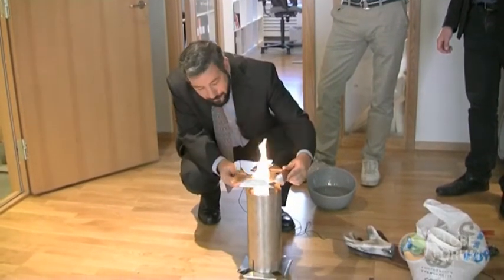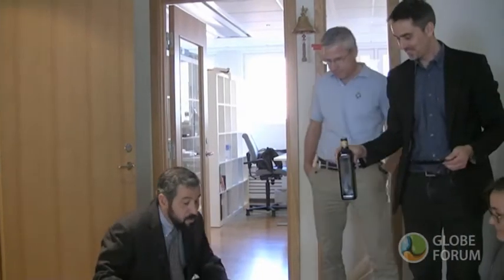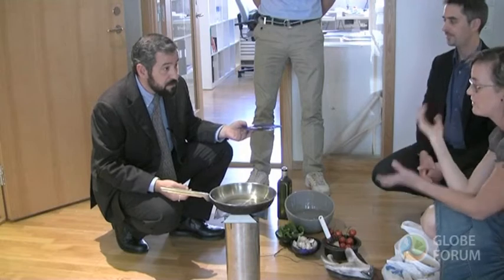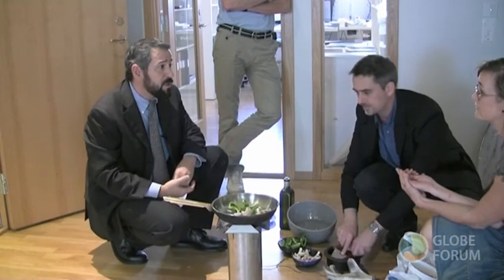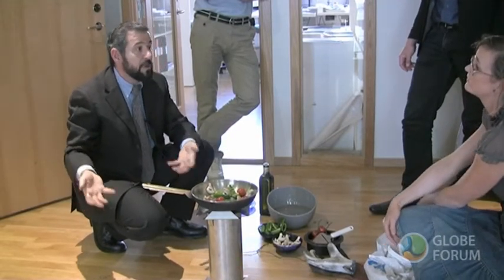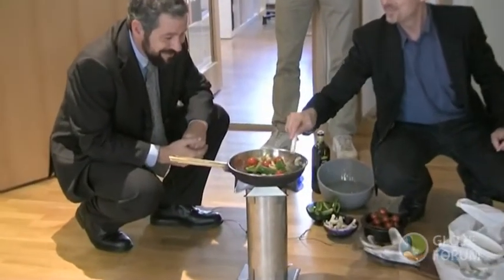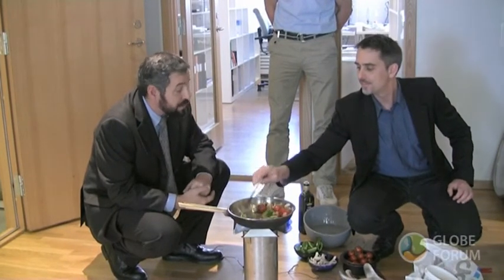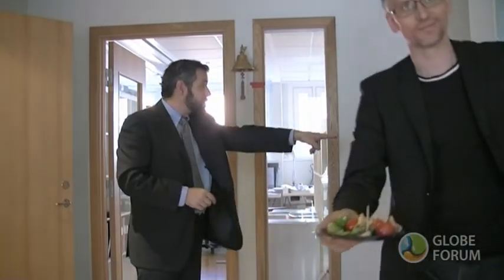Part 3 of 6 - Lucia Stove Demonstration at Globe Forum HQ